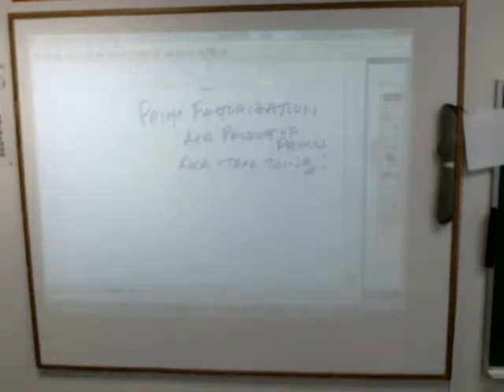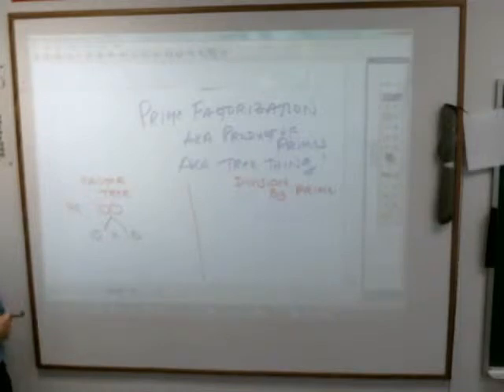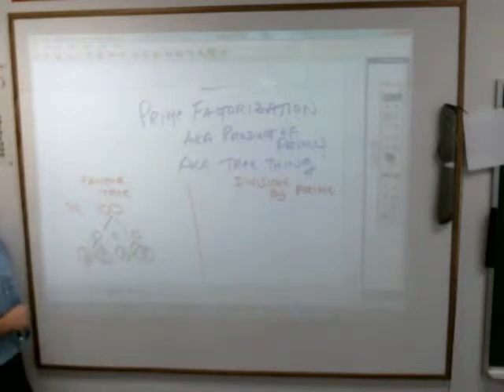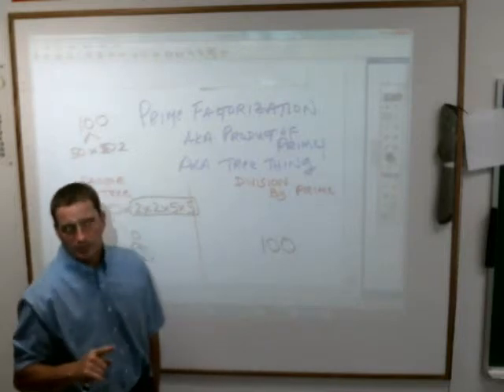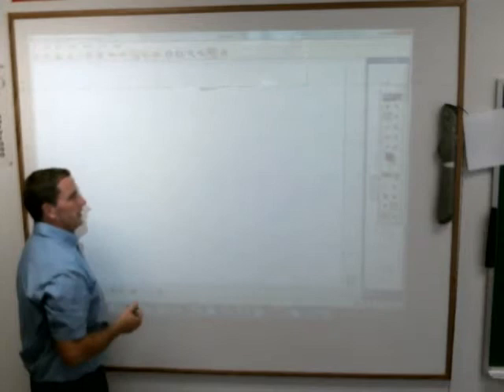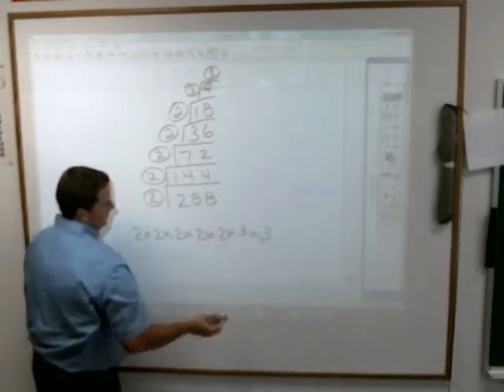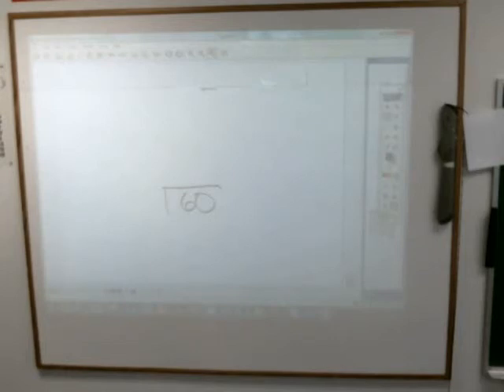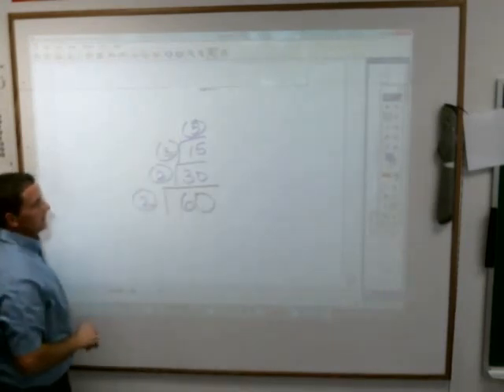7 Prime Factorization 9